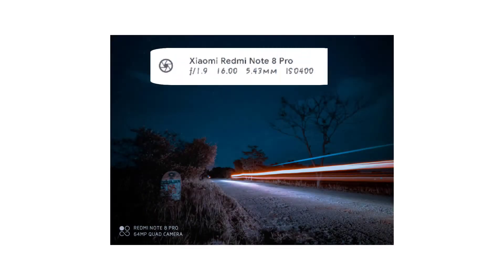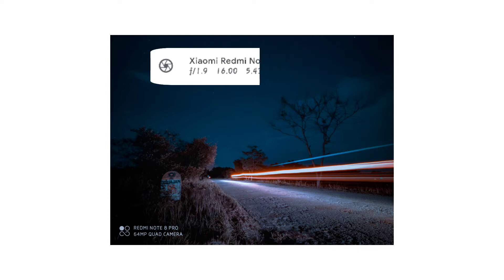HOW TO CLICK LONG EXPOSURE PHOTO WITH ANY SMARTPHONE | PHOTOGRAPHY | Tutorial in Assamese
This video is all about How To click a LONG EXPOSURE with any kind of smart phone.. here I'm showing you the exact techniques and camera settings... I hope that this video will give a better knowledge about smart phone photography..

Manual Camera Apps ;

🎵 Track Info:

Title: That We're Not Alone by Artificial.Music